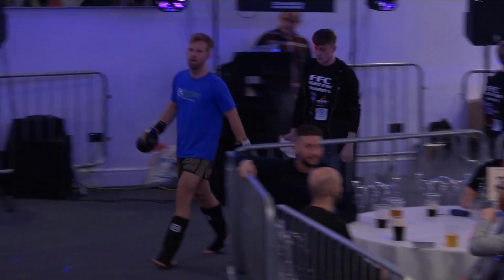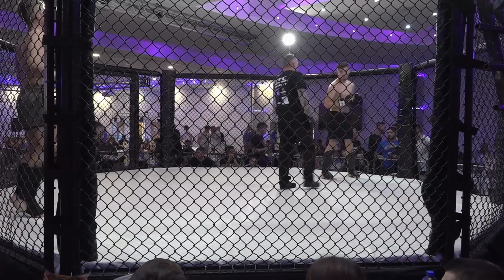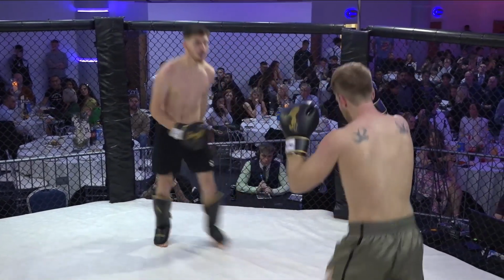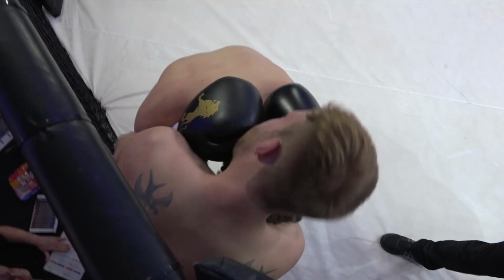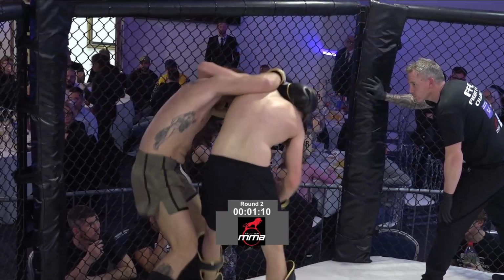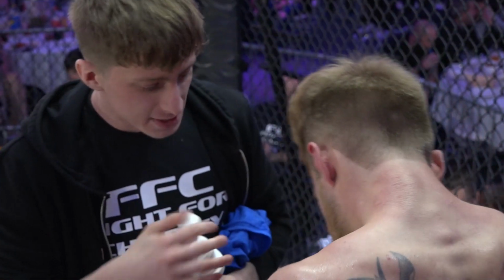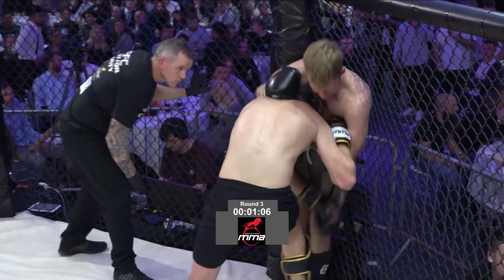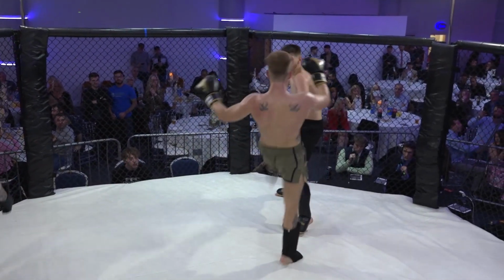Sam Evans VS ANthony Jones FFC6 12112022